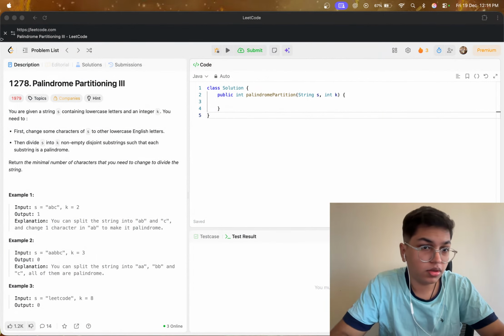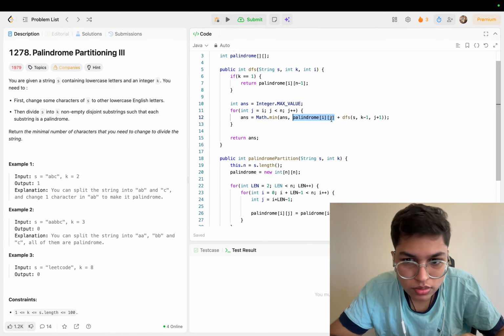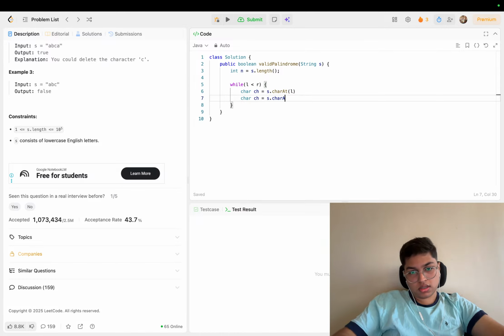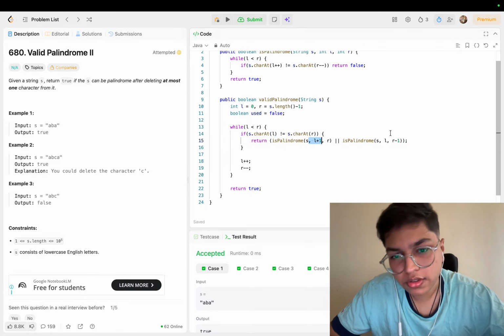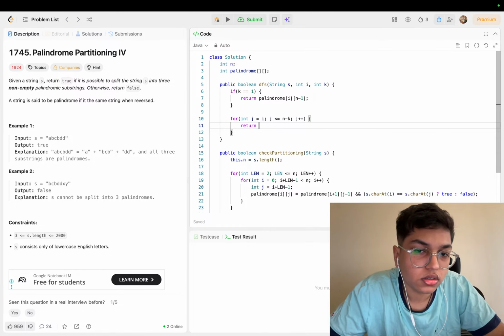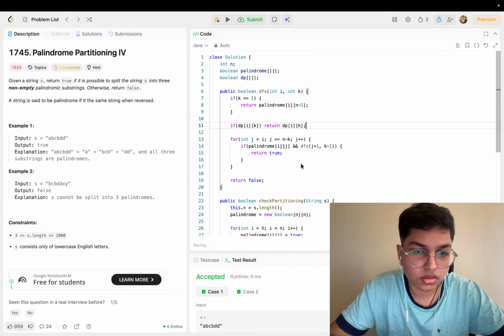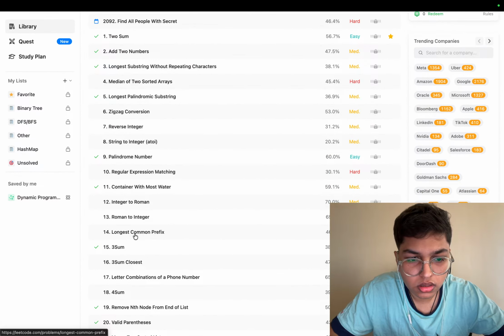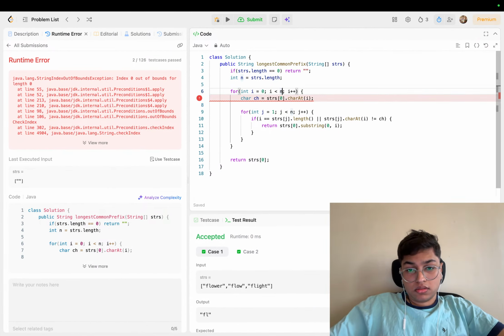DP! | PART 4.1 | 19-12-2025